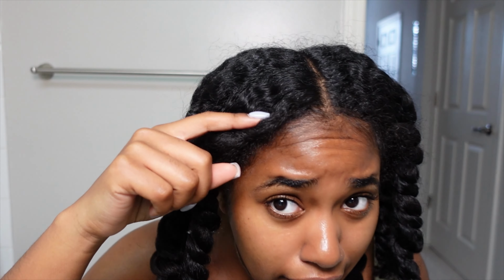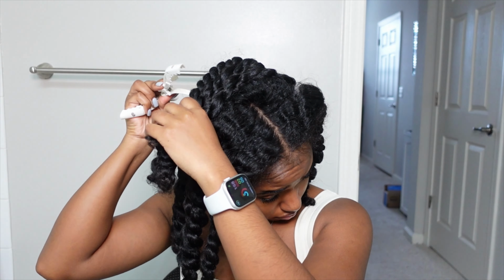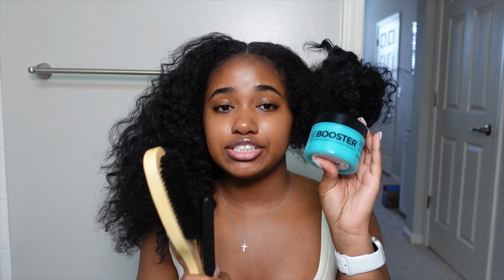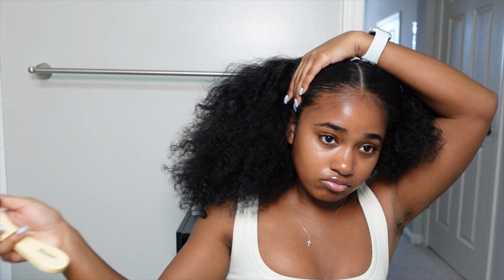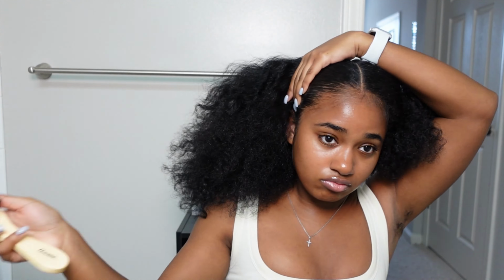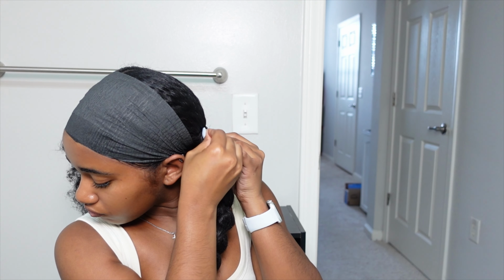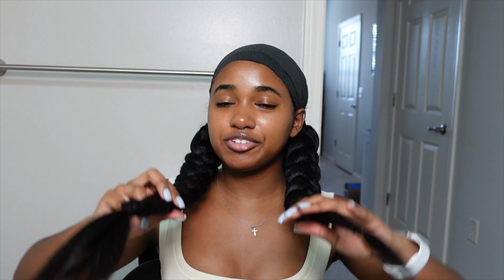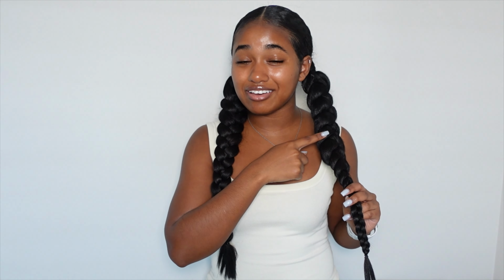2 Braided Pigtails With Braiding Hair | EXTREMELY beginner friendly!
Heyyy y'all! This video was a fun one and I'd like to add that it's not a tutorial, LOL! I wanted to try a new hairstyle and I thought these 2 braided pigtails would be a cute start. I'm showing you the process of how I achieved them. Let me know what you think! I'm definitely going to practice and try more styles, I'm so excited!! Xx

Please leave this video with a thumbs up if you enjoyed it. Any type of engagement is always seen and appreciated. Take care of yourselves and God bless you!
With Love,
Ashley Masse